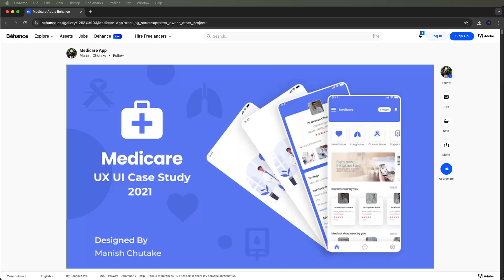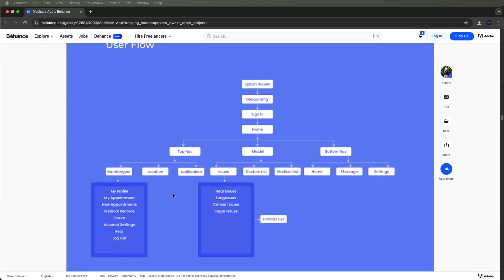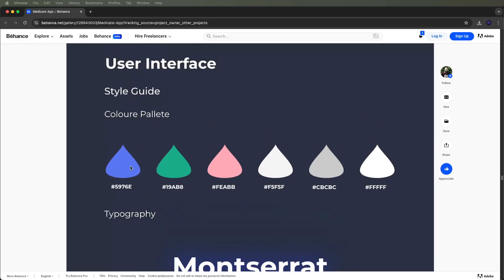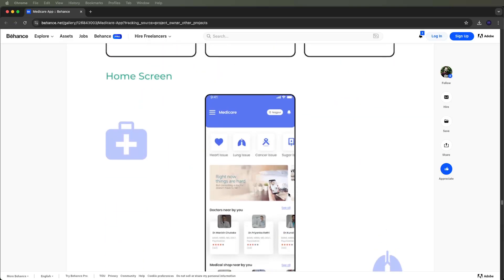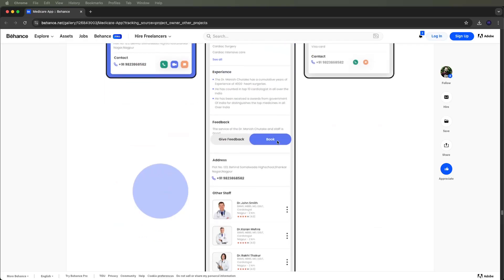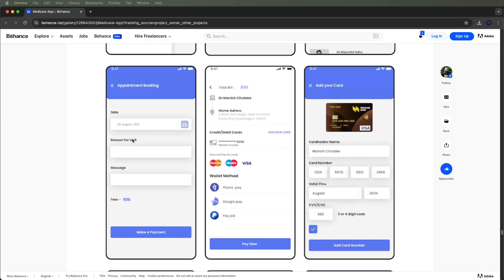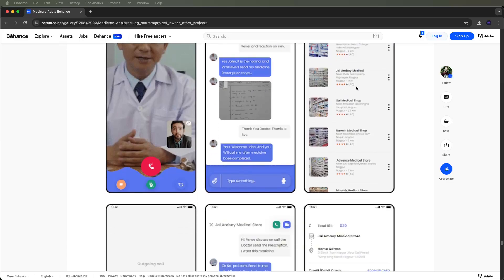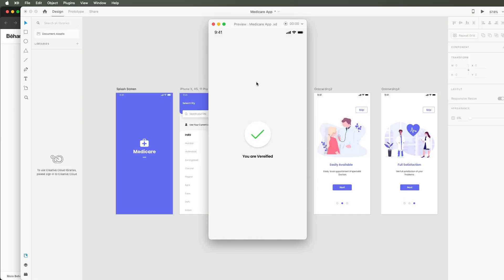Medicare App Development in Flutter: Splash Screen, Onboarding, Sign-In & More! (Full Guide)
Learn how to build a comprehensive Medicare app in Flutter from scratch, including essential features like splash screen, onboarding, sign-in and sign-up flow, and much more! This tutorial covers key UI elements such as home screen, hamburger menu, location, notifications, issues (heart, lung, cancer, diabetes), doctors list, medical list, messages, settings, and more. Whether you are creating a medical app for patient management or general health services, this step-by-step guide will help you get started with Flutter!

📌 What You’ll Learn in This Tutorial:

 • Creating a splash screen with Flutter animations.
 • Onboarding screens to introduce app features.
 • Sign-in & Sign-up flow for user authentication.
 • Setting up the home screen with a navigation drawer (hamburger menu).
 • Displaying medical issues like heart, lung, cancer, and diabetes.
 • Doctors and medical services list integration.
 • Notifications and location integration.
 • User profile and appointment booking system.
 • Displaying medical records, messages, and settings.
 • Managing accounts, forums, and getting help.

 • Flutter developers building healthcare/Medicare apps.
 • App developers looking to integrate healthcare-specific features.
 • Medical startups creating mobile health management solutions.

 • Flutter Medicare App
 • Flutter Medical App Development
 • Flutter Sign-In and Sign-Up UI
 • Flutter Splash Screen Tutorial
 • Healthcare App with Flutter
 • Doctor Appointment Booking in Flutter
 • Flutter Location and Notification Integration
 • Flutter UI for Medical Services